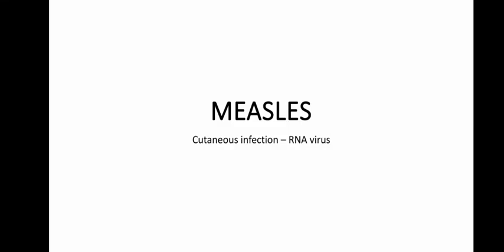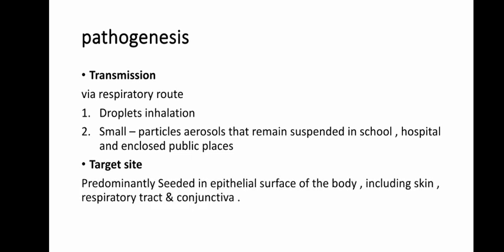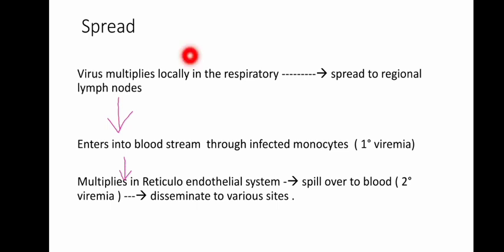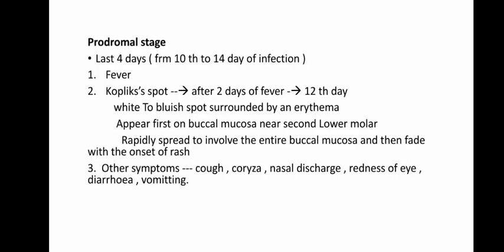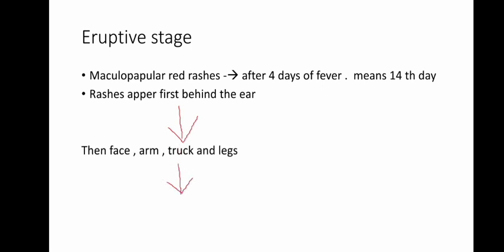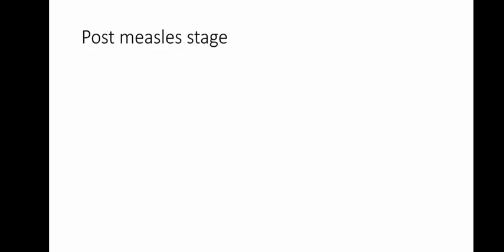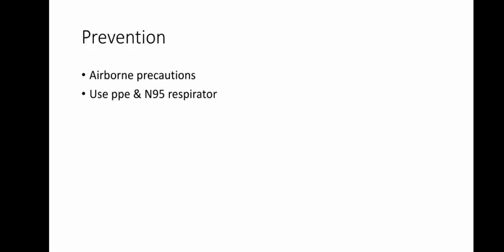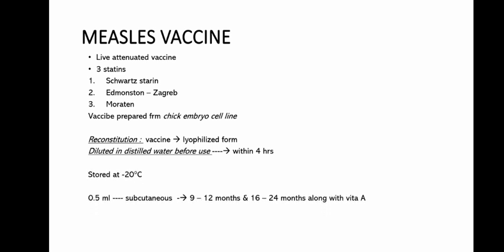Measles | Microbiology I MBBS 2 nd year